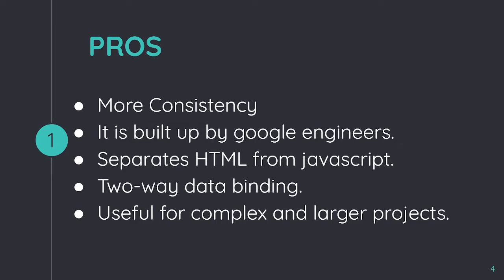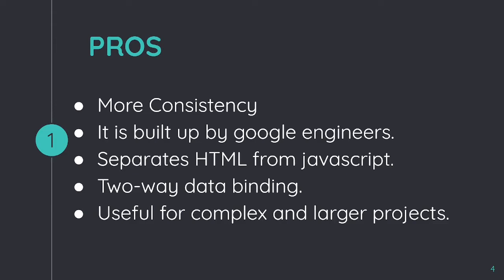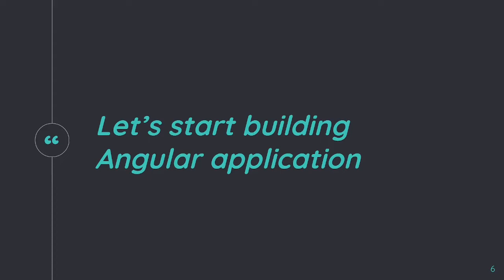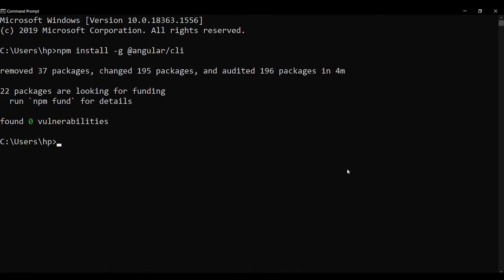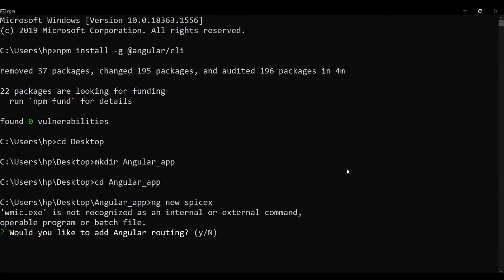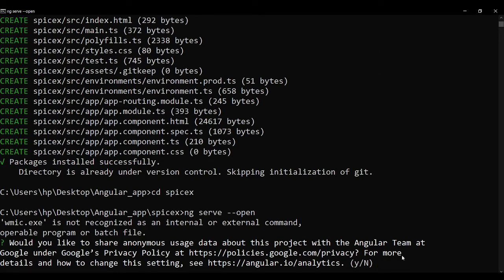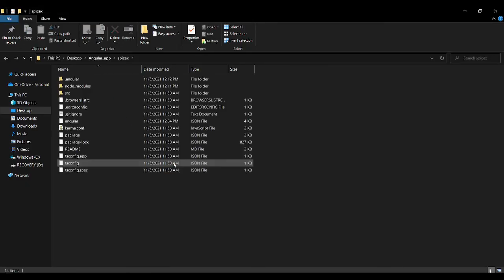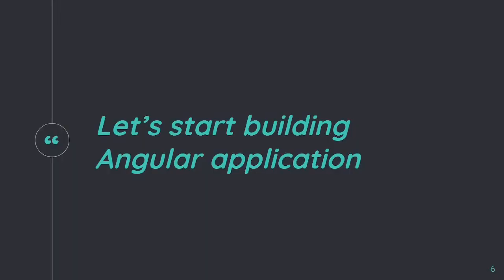Introduction to Angular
Learn:
1) What is Angular?
2) Features of Angular
3) Pros and Cons of Angular
4) Why one should chose Angular to develop web application ?
5) How to get started with angular ?